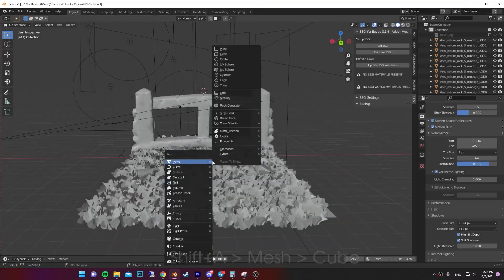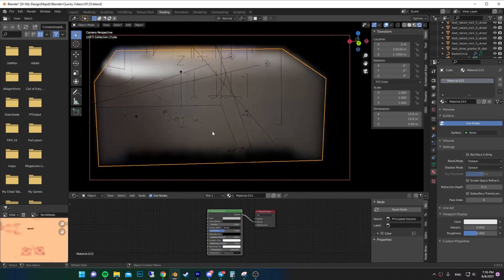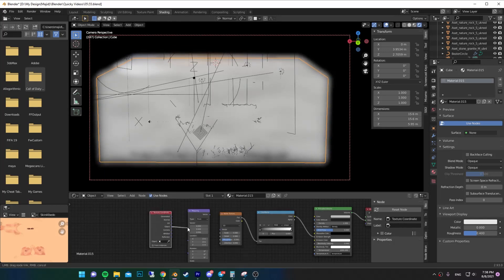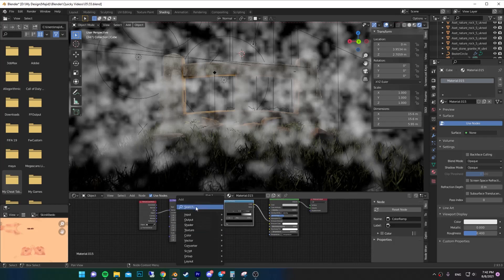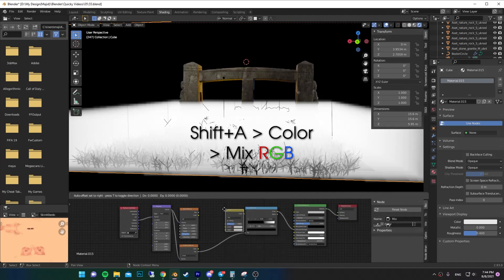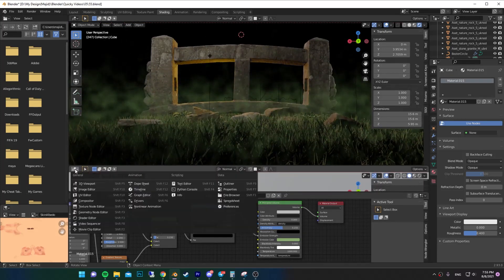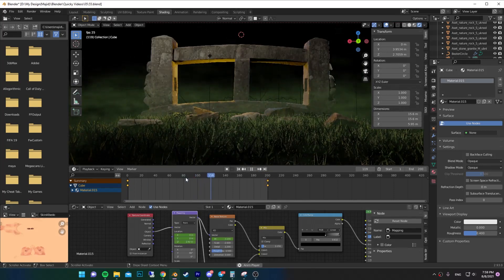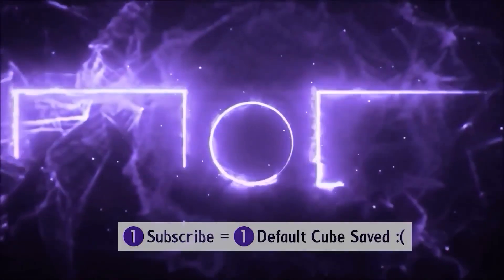How to Create and Animate Ground Fog in Blender 2.93 in 90sec - Quickie Tuts #05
How to easily add ground fog/mist/haze to your scene in blender 2.93 in less than 2 minutes using volumetrics.